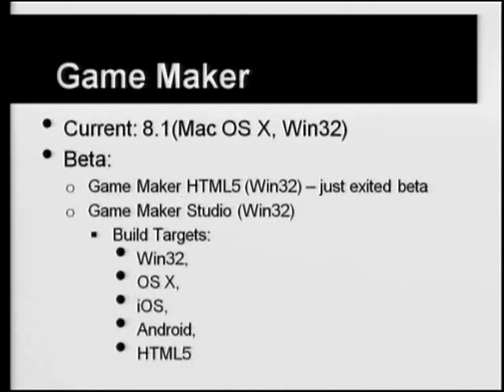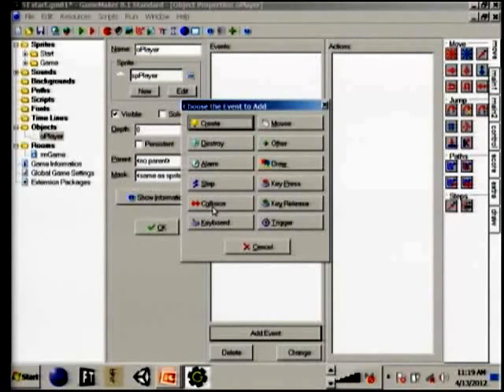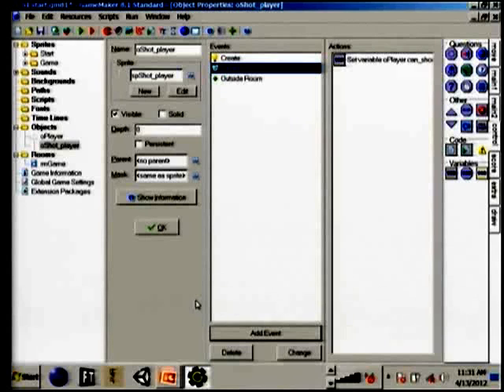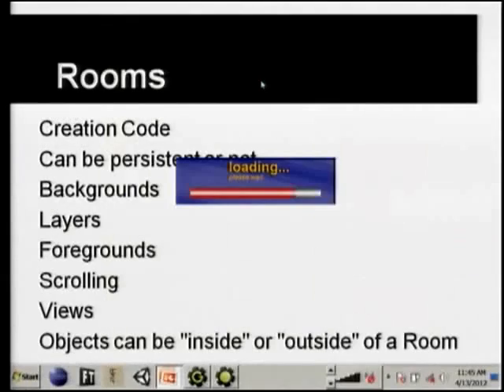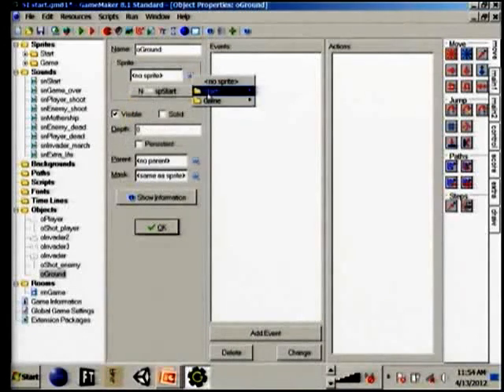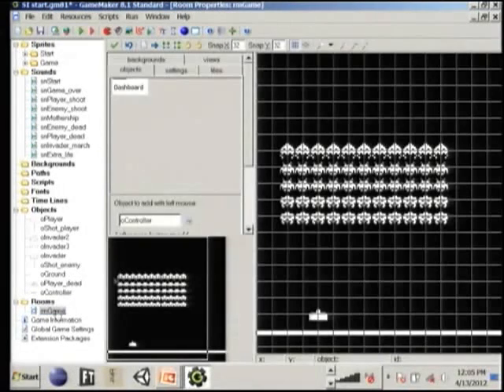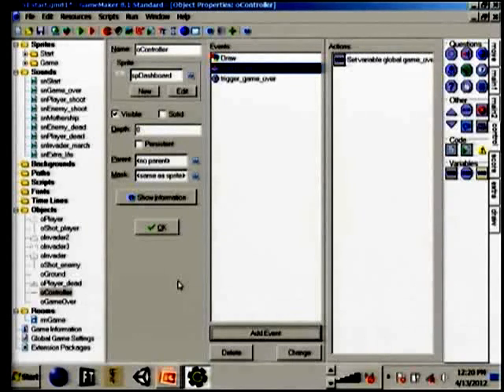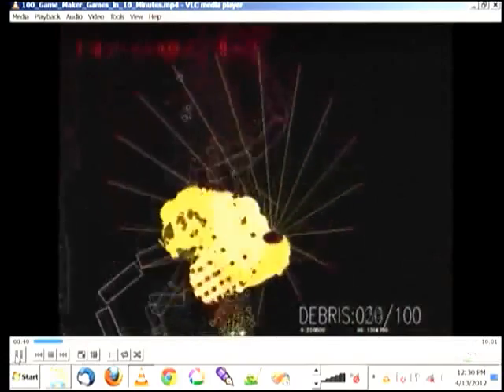NOTACON 9 Game Maker Crash Course EN)